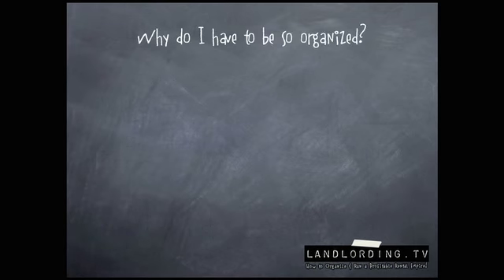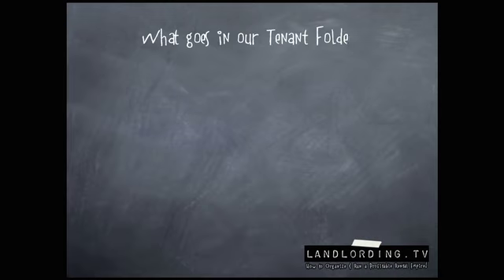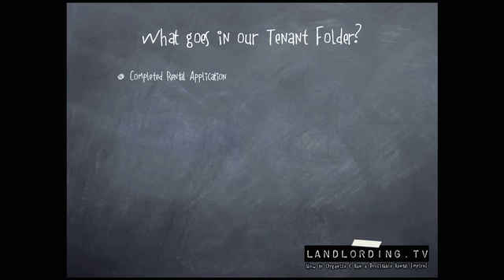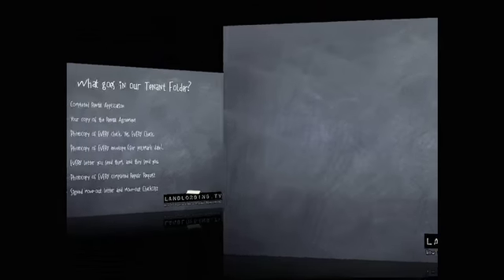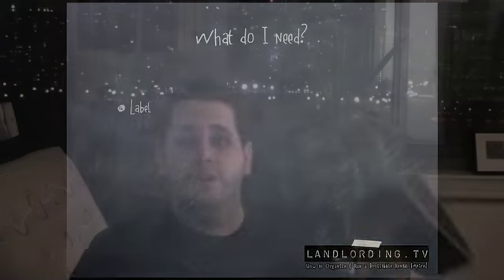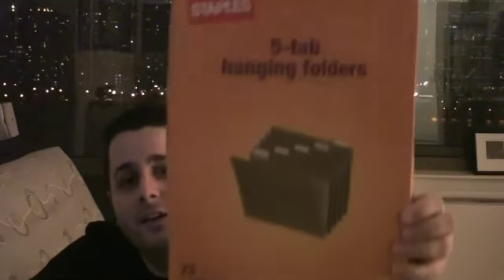Landlord Organization 101 - Tenant Folders - #29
Tenant Folders are a necessary part of staying organized and making landlording as painless as possible! Tenant folders are the "home" for every single piece of paper sent and received between you and each tenant.